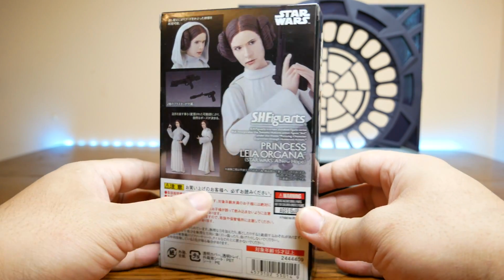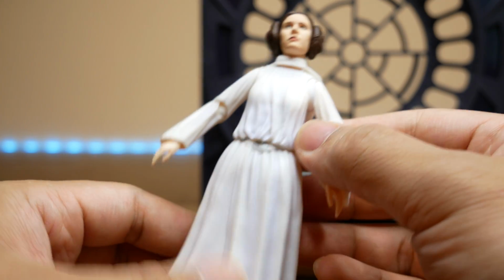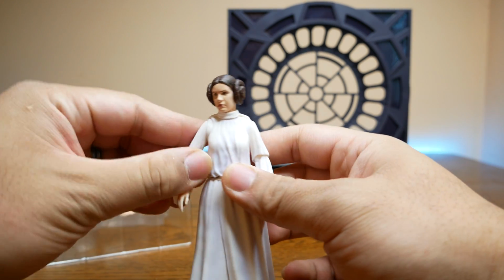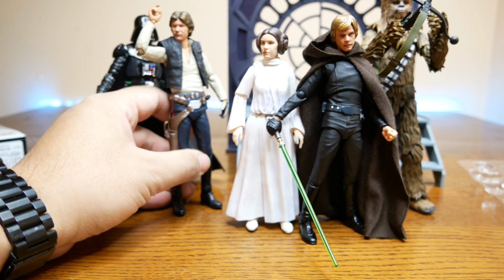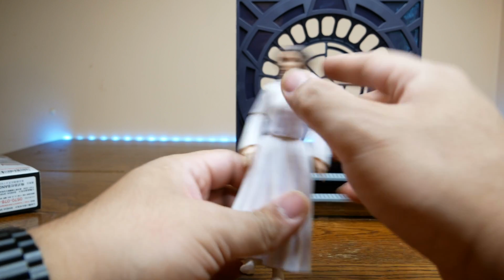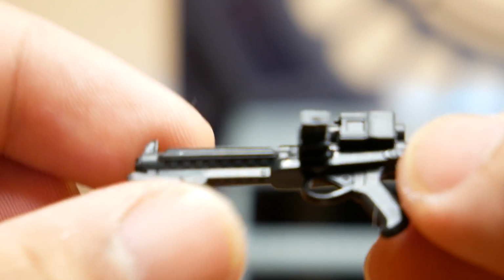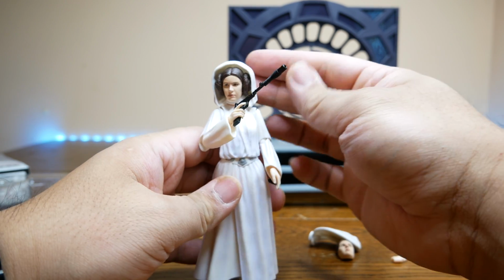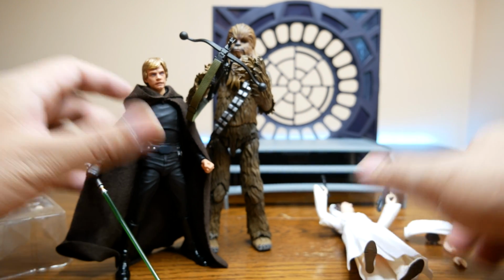Unboxing: S.H. Figuarts Princess Leia Organa from Star Wars: A New Hope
Everytime I hear her theme... ::tears:: You'll be missed Carrie Fisher.

Written by: Dexter Arafiles
Directed by: Janelle Arafiles
Art By: Rigo Martinez and Ron Hunt